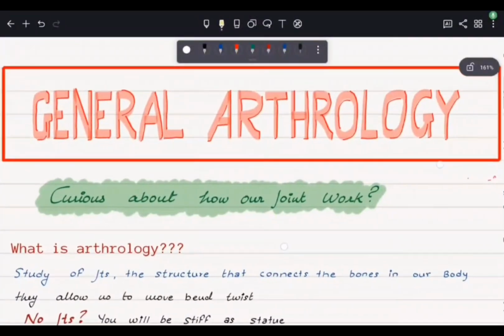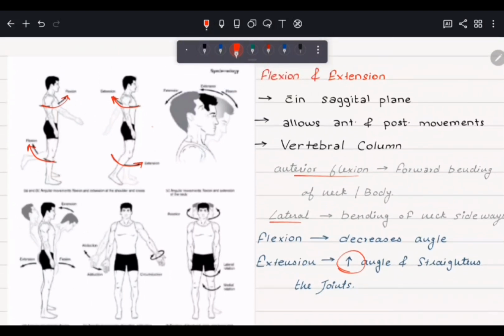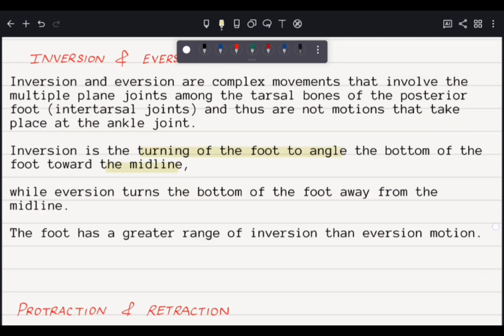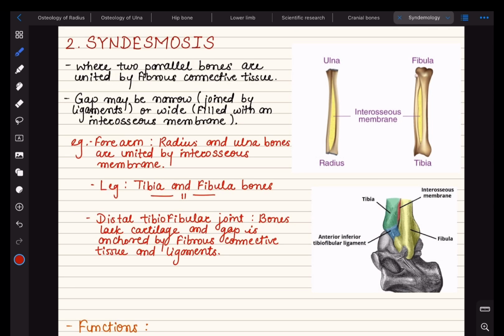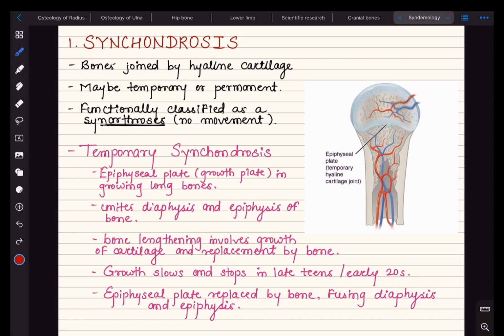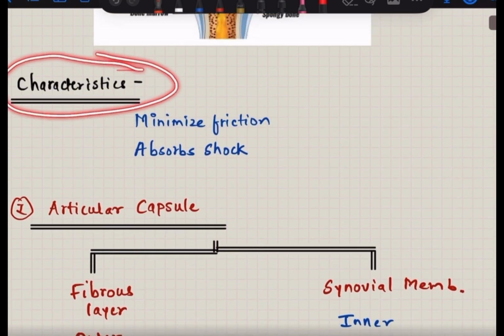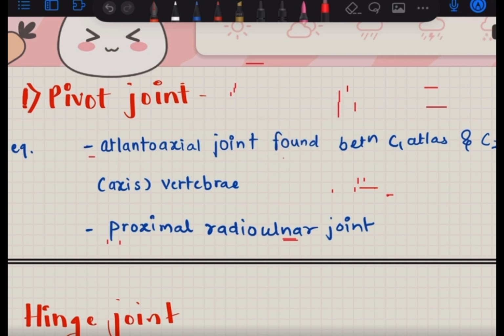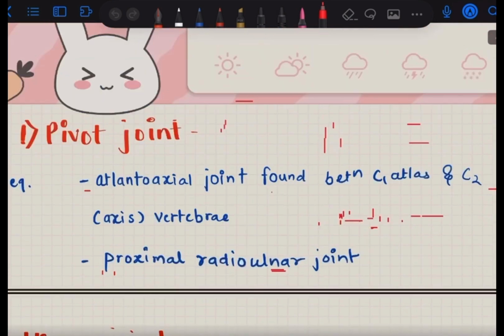General Arthrology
In this video, we explore General Arthrology, the study of joints in the human body. Learn about the different types of joints—fibrous, cartilaginous, and synovial—their structures, functions, and importance in movement and stability. We’ll also cover key examples and provide easy-to-understand explanations to help you master the basics of arthrology.

📌 Topics Covered:
✅ Introduction to Arthrology